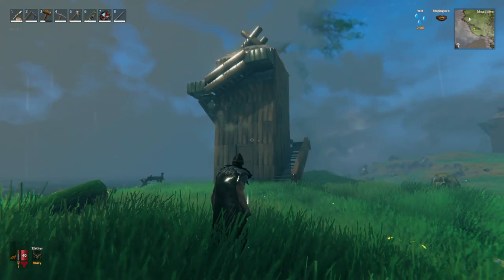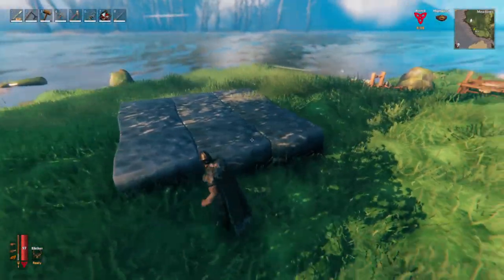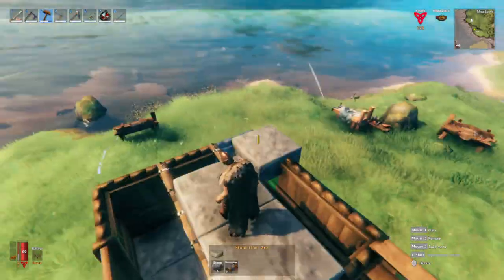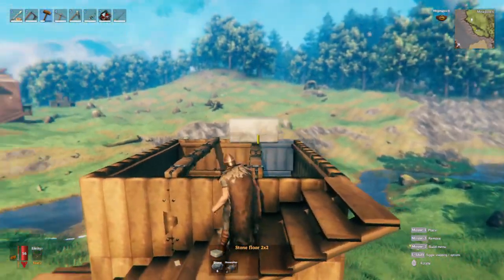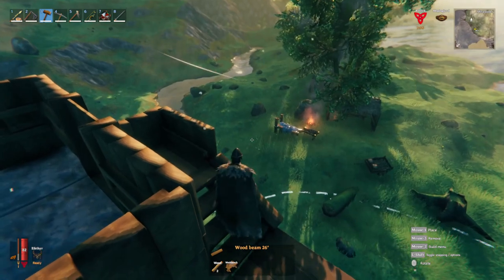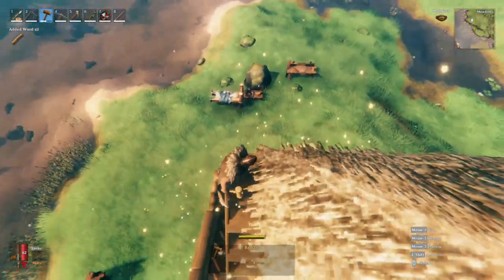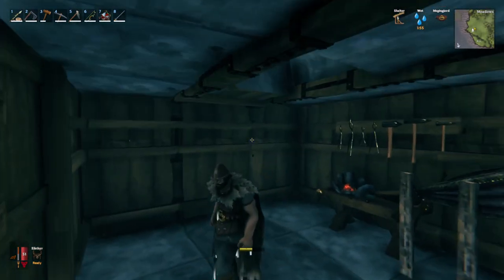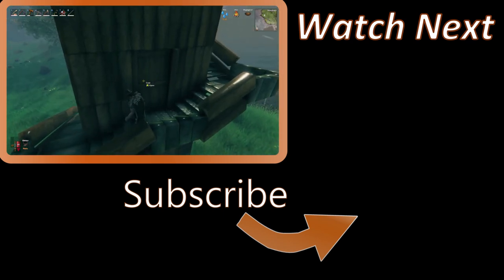The Smelting Tower - Valheim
How to build the incredibly compact albeit ugly smelting tower in Valheim!
Keep your forge, smelter and kiln stacked neatly in a 3x3 building for island bases or compact setups!